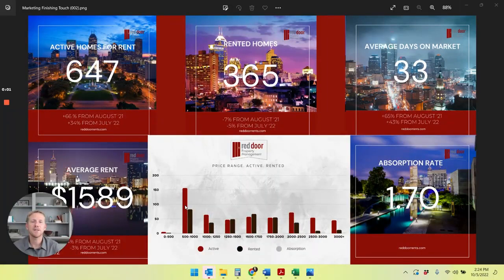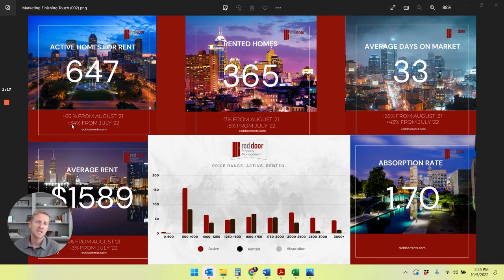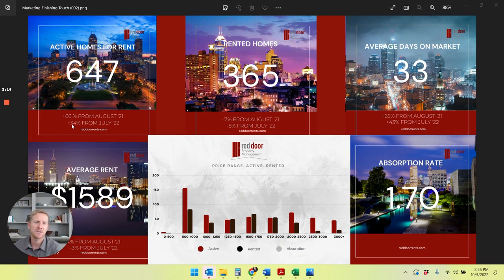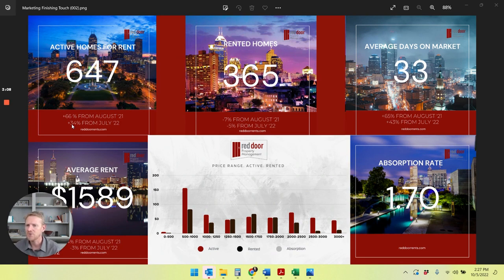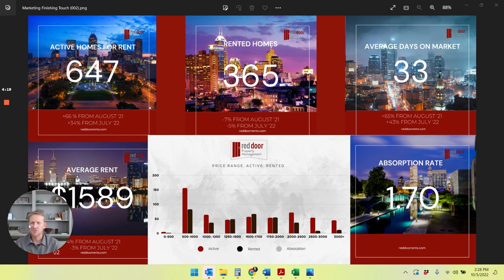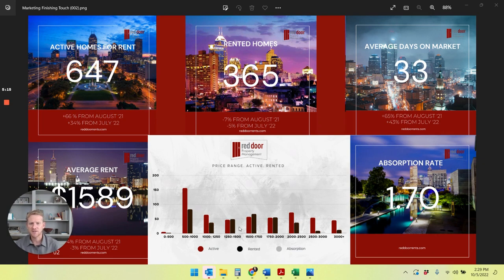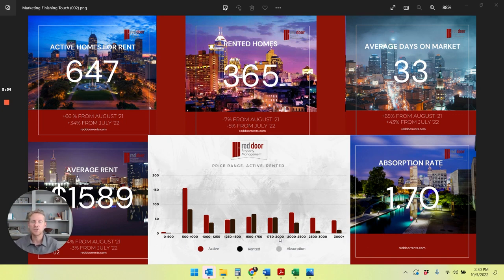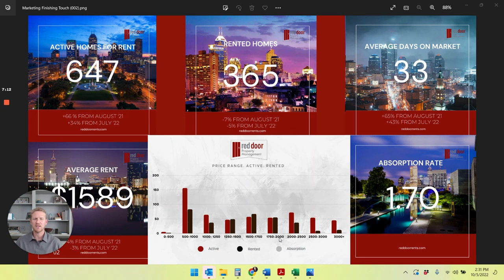Indianapolis Real Estate Market Report 2022 | Red Door Property Management Market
Indianapolis is ranked as the fourth top housing market positioned for growth in 2022. Real estate investors are also putting Indianapolis at the top of their rental market list, where the property prices are stable, and potential returns are more likely to be higher.

If you are one of these investors, you might need to pay close attention to a few things to ensure long-term profitability, such as absorption rate, active homes for rent, or rented homes. Doing your market research can help you make a lucrative investment decision and run a successful rental business.

To give you a brief idea of the current market scenario, we present the August 2022 report that provides information and valuable details city-by-city, including essential statistics of rental homes, current rental prices, and absorption rate. So, let’s look at the Indianapolis market for August 2022.